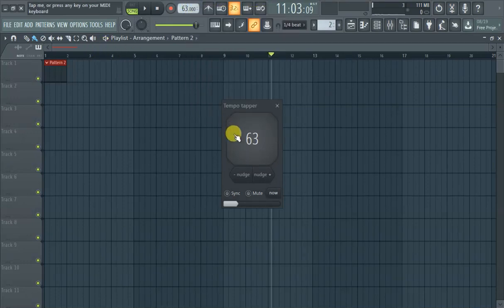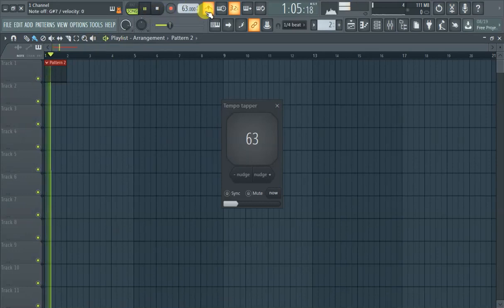How to Tempo Tap FL Studio 12 & 20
This is how to tempo tap or detect tempo manually in FL Studio!